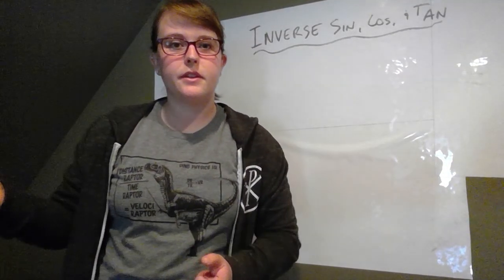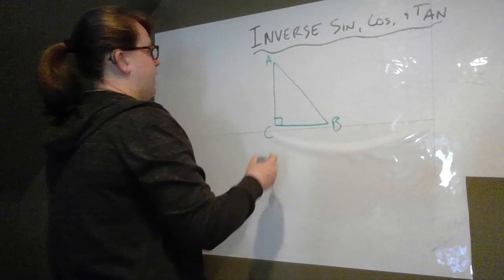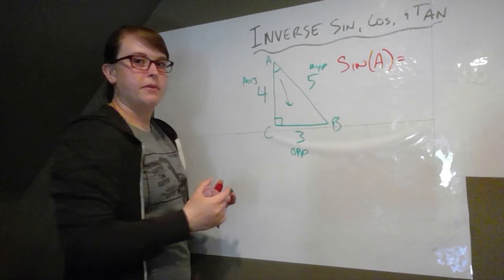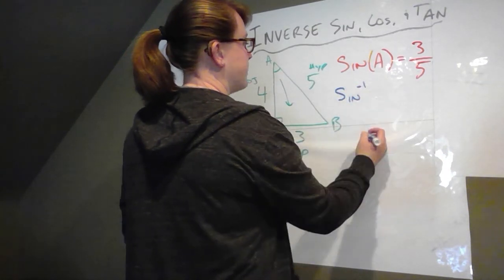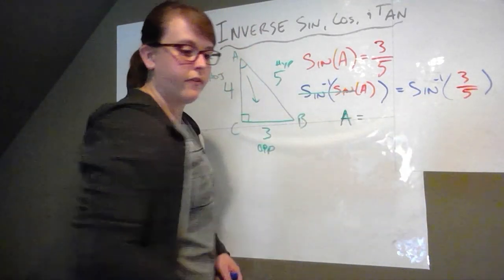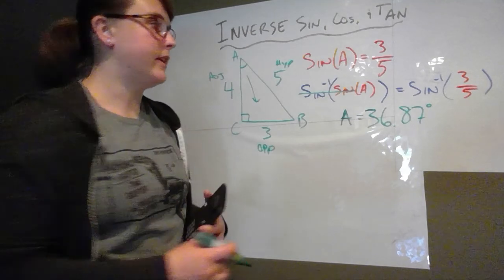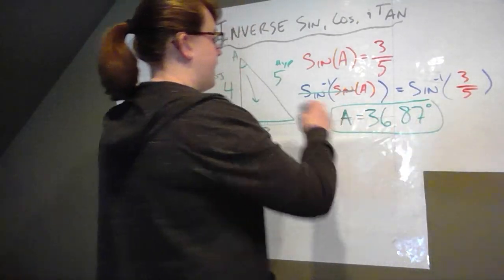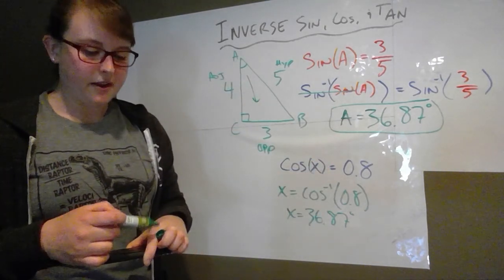Inverse Sin, Cos, and Tan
Quick intro to inverse sin, cos, and tan